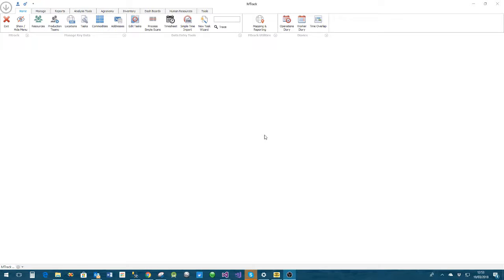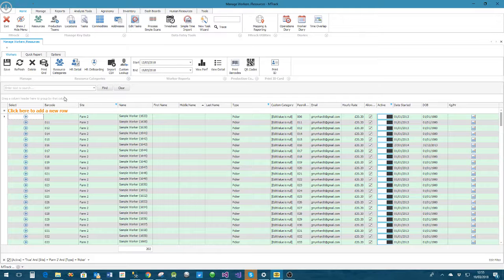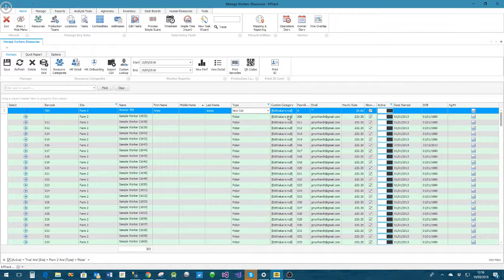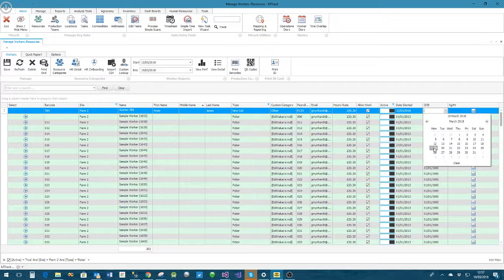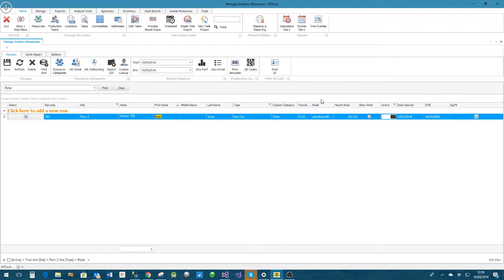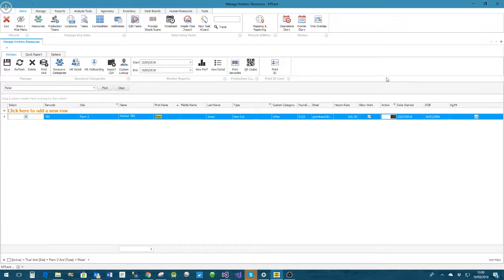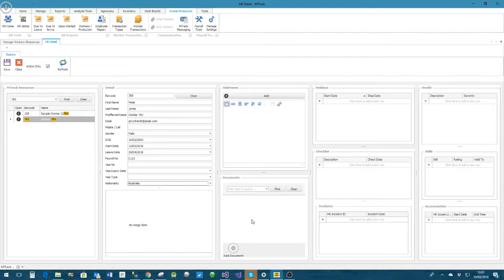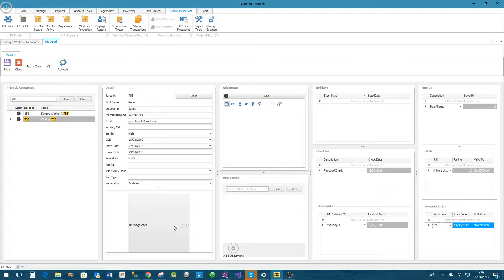MTrackAG Barcode Production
This is a quick guide on printing media for piece production